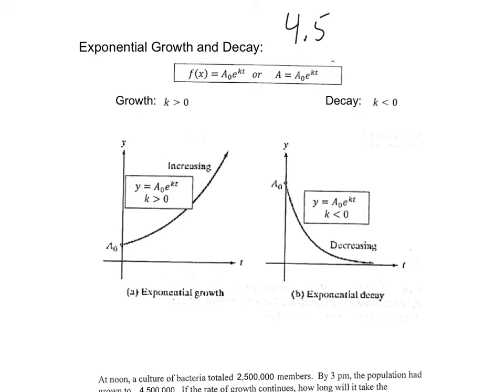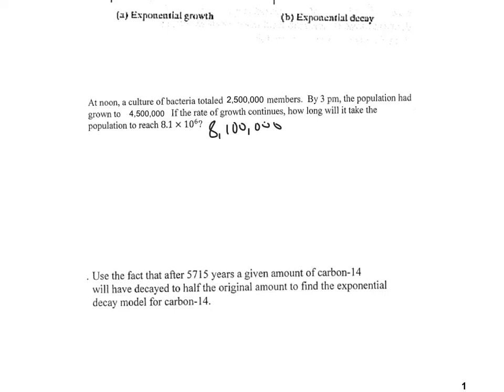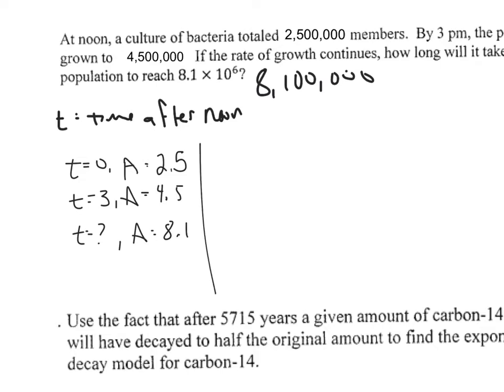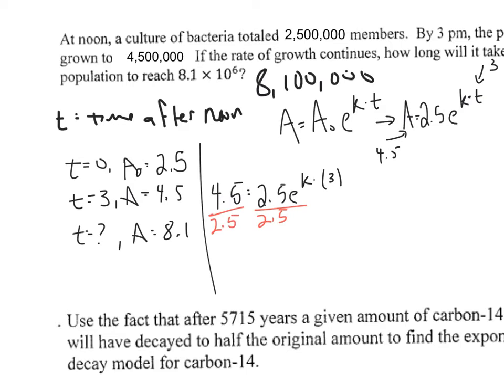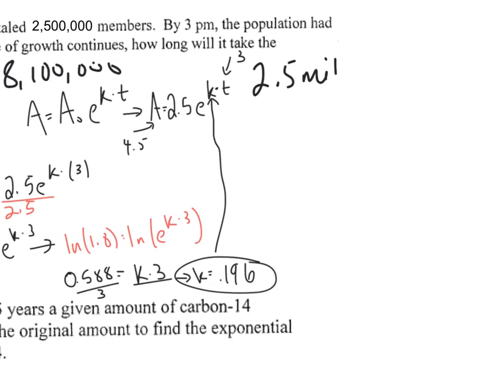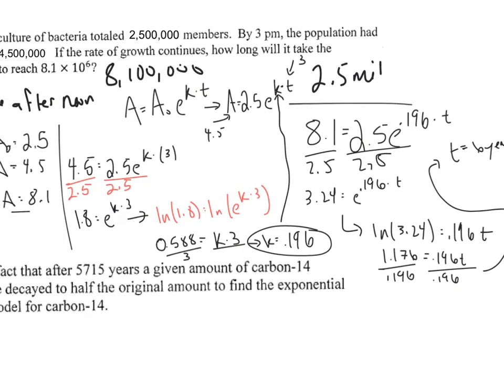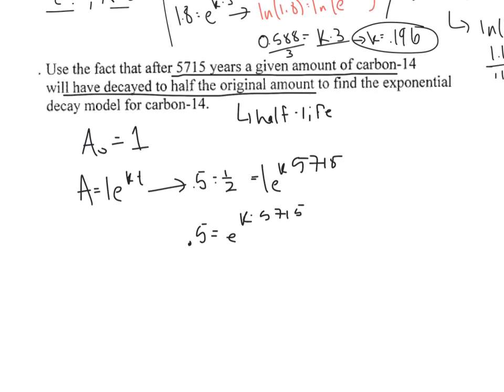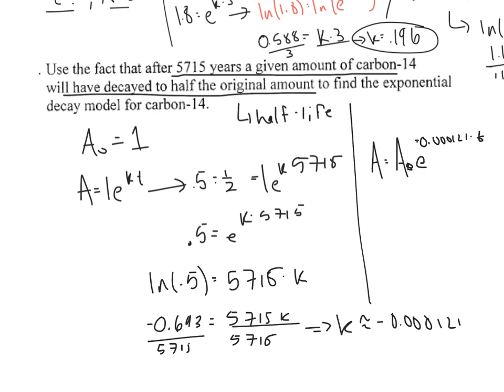4.5 remote learning